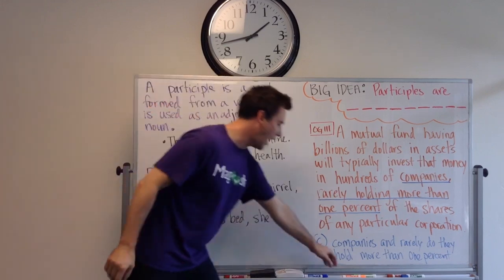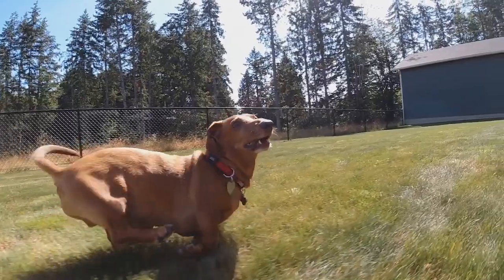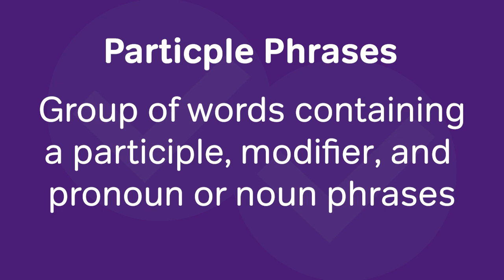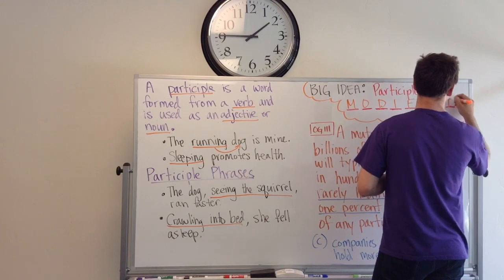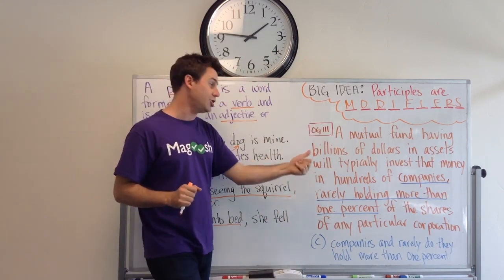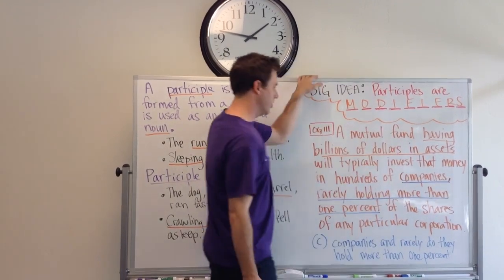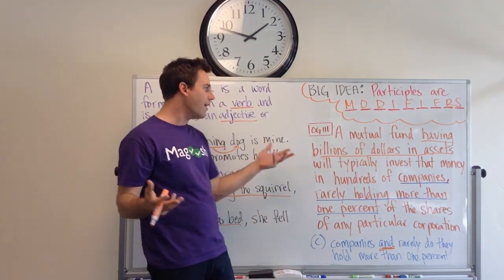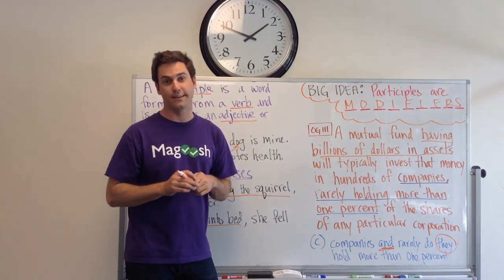GMAT Verbal: Intro to Participles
In this video, Kevin will be covering an important concept that often appears in tricky problems on the verbal section of the GMAT: participles!

00:00 - Kevin introduces the video
00:50 - What is a participle?
02:15 - Participle phrase
03:00 - Big Idea
04:05 - Example